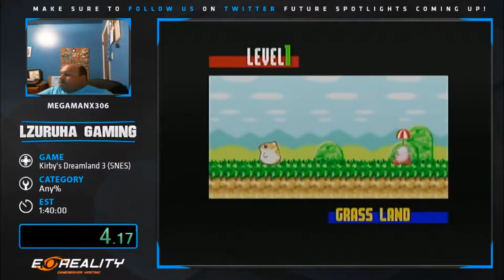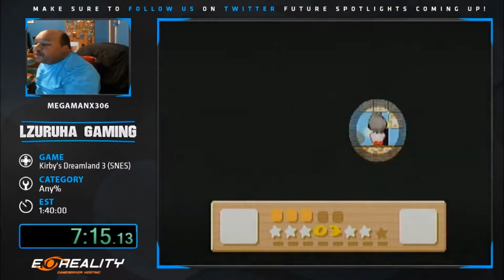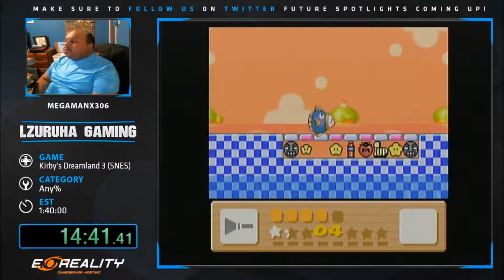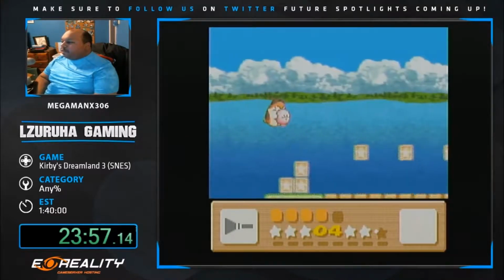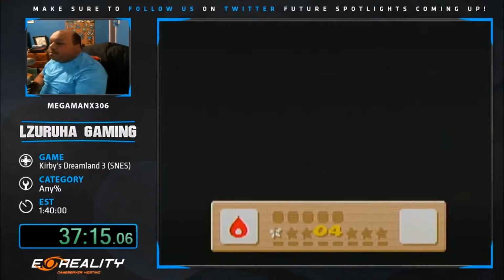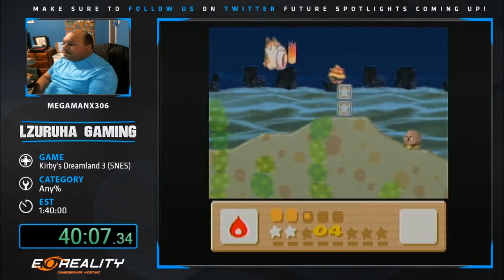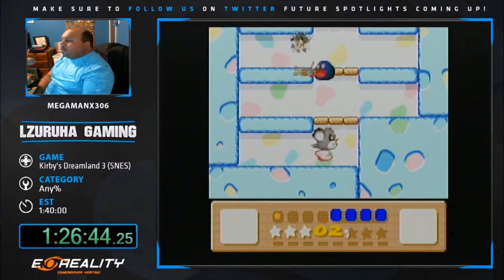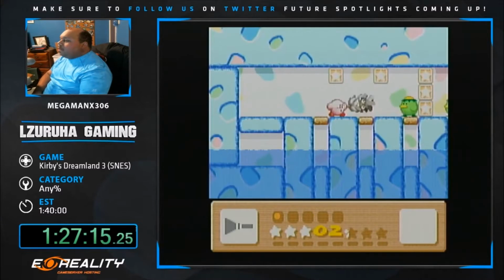Kirby's Dream Land 3 - Speedrun 1:31:51 (any%) by MegaManX306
Kirby's Dream Land 3 is the fifth platformer video game starring Kirby. Specifically, it is the third game under the Kirby's Dream Land name. Although the first two games were largely unrelated, Dream Land 3 features many similar characters to Dream Land 2. Kirby 64: The Crystal Shards was the sequel to this game.